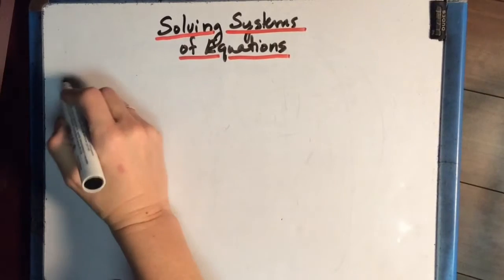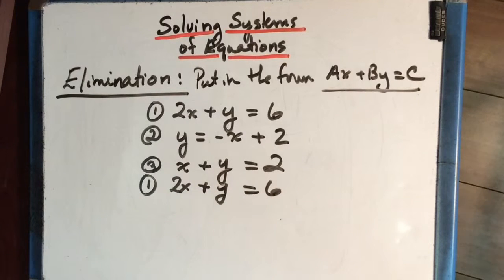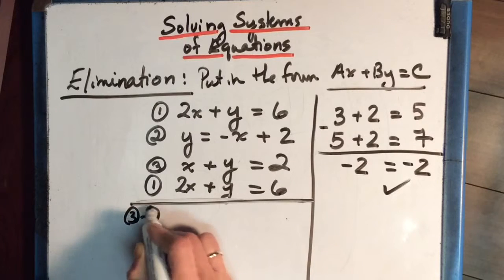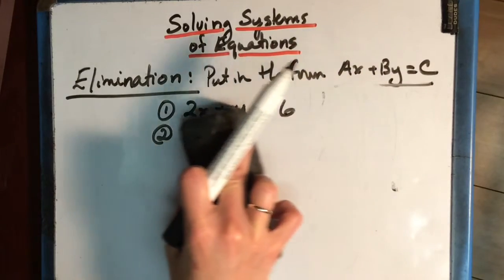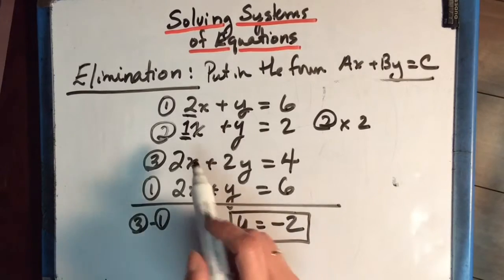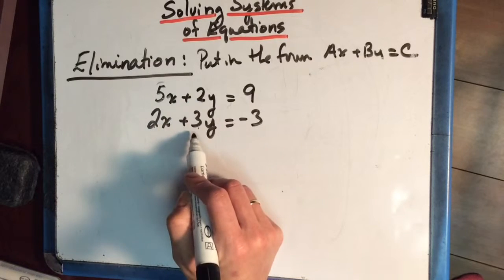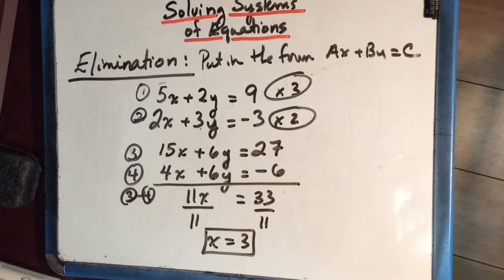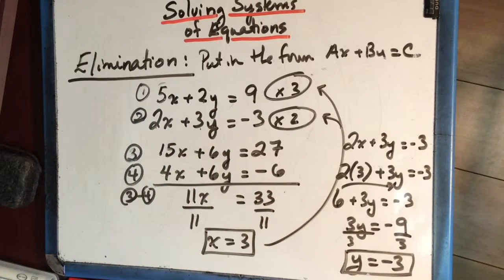Grade 10 Math - Systems Of Equations (Part 3)